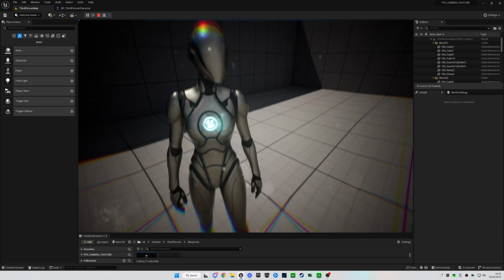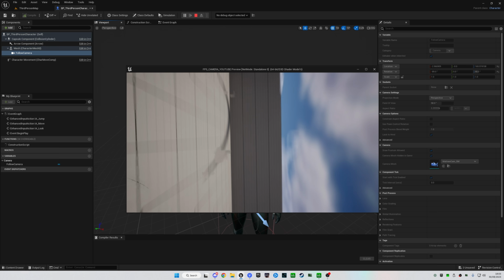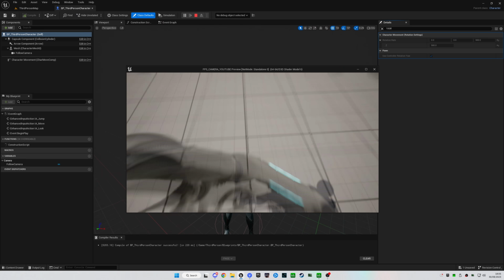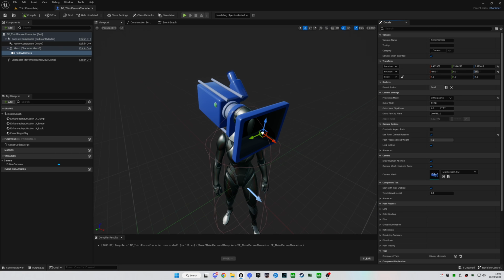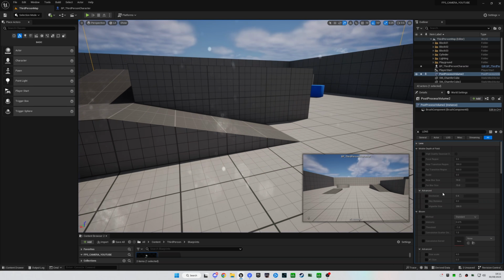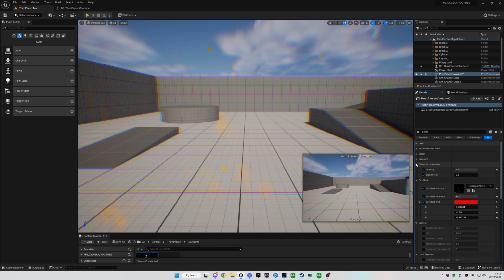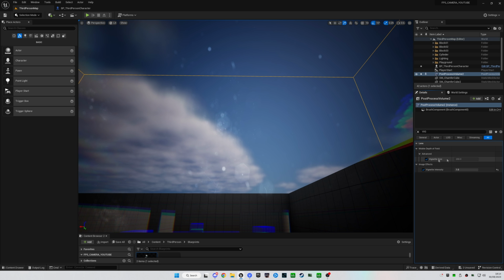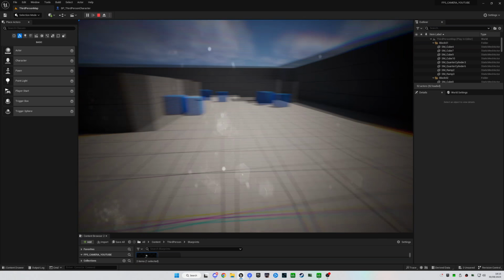How I made the Unrecord Bodycam In Unreal Engine 📷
Hello in this short and easy guide I will show you how to create the Unrecord Bodycam effect in Unreal Engine 5

The deinterlacing in my editing software is playing up so i will fix in the future content

In this comprehensive tutorial, you'll learn:

In this tutorial, you'll learn:

How to create a health packs that you can interact with and pick up to regenerate your health!

COPYWRITE FREE:
Music from Uppbeat (free for Creators!):